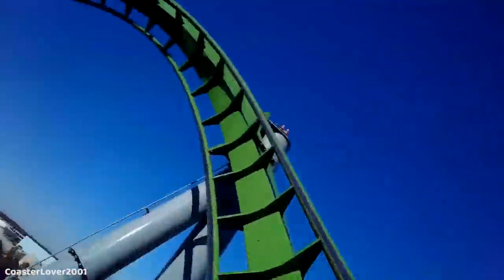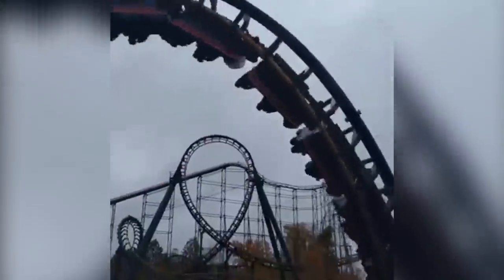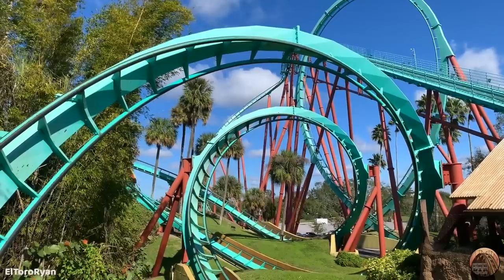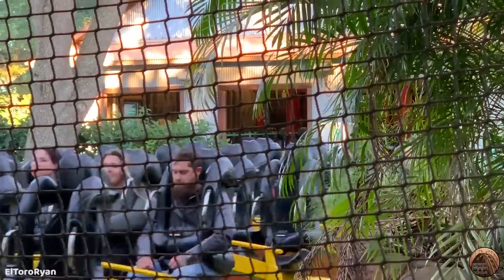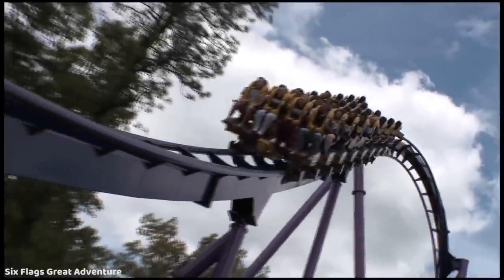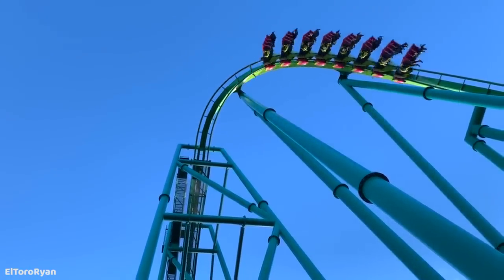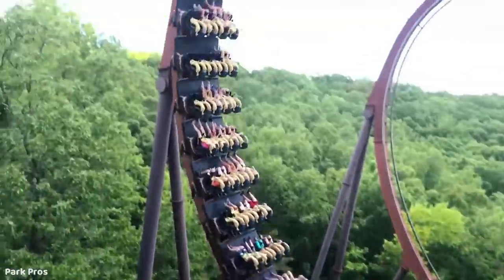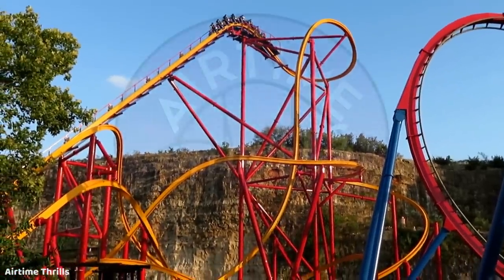Whatever Happened to B&M Sit-Down Loopers? feat. Airtime Thrills (Episode 8)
In the eighth installment of the series Whatever Happened to?, Chris from Airtime Thrills joins me to analyze the standard B&M sit-down looping model. We try to figure out why they did well, but died off after a few installations and haven't been built in well over a decade, as well as whether or not they could make a comeback. Enjoy!